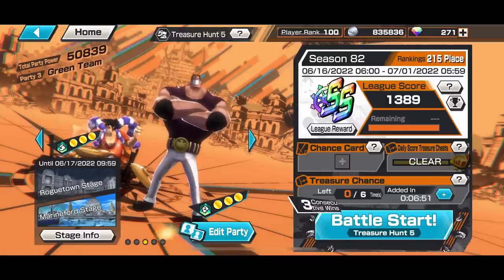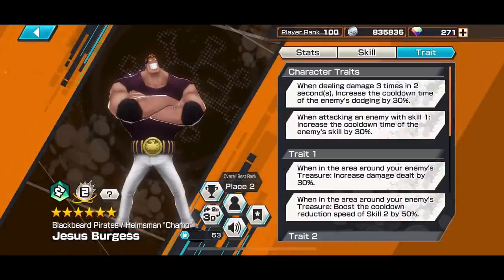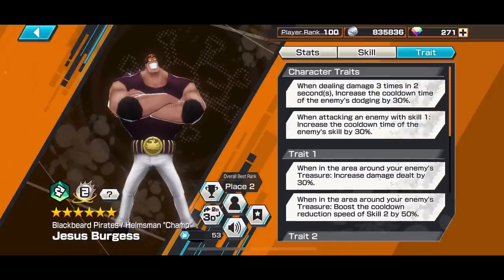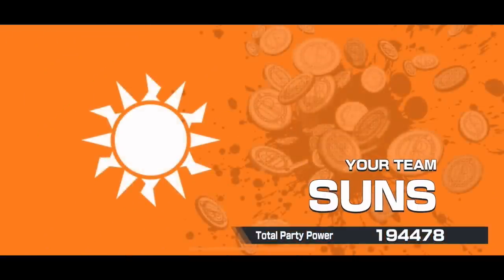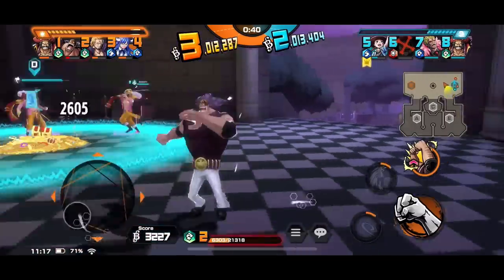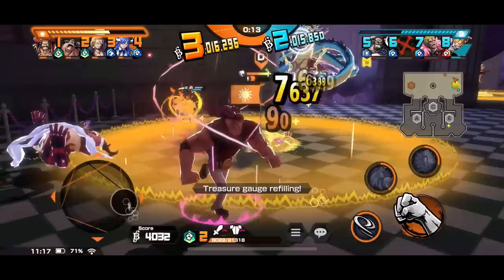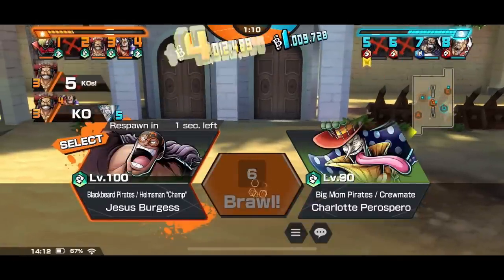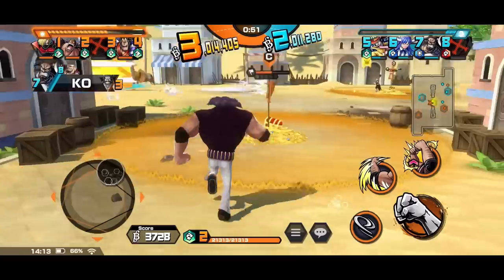6* MAXED JESUS BURGESS(Great Unit BUT…!) SS League Gameplay | One Piece Bounty Rush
OPBR 6* LV100 Boost 2 Blackbeard Pirates / Helmsman "Champ" Jesus Burgess in action.

The video contains 4 matches with commentary.

0:00 Intro

04:46 Gameplay 1

08:25 Gameplay 2

12:08 Gameplay 3

16:01 Gameplay 4